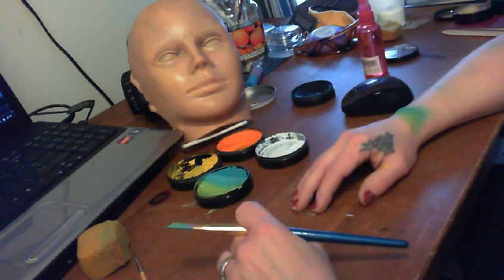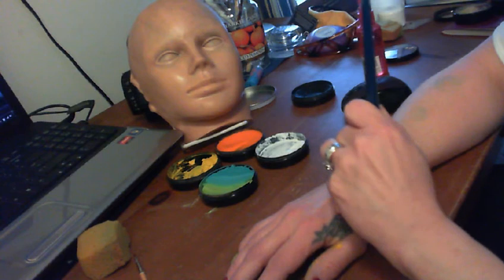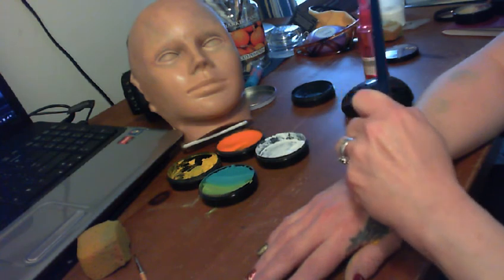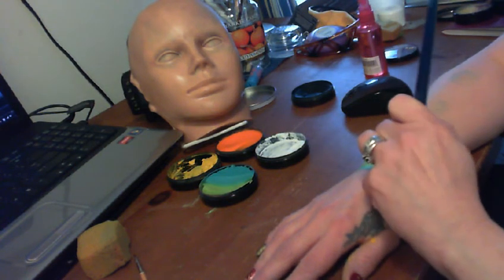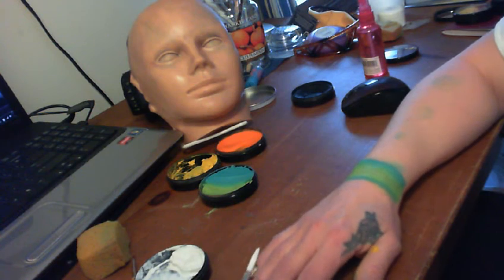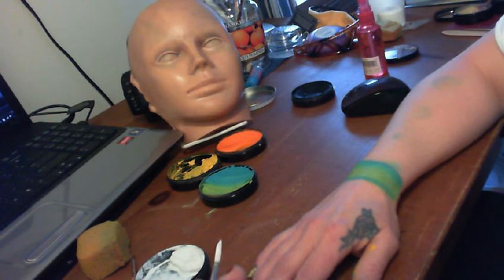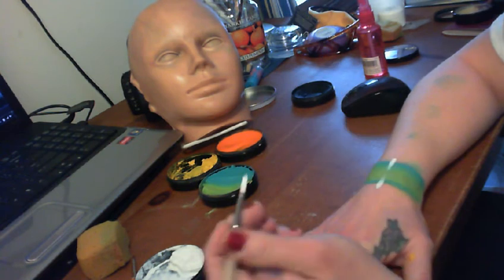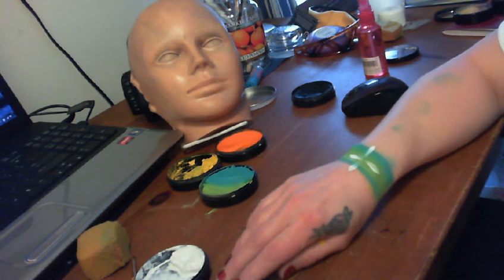Daisy Cuff to go with daisy face